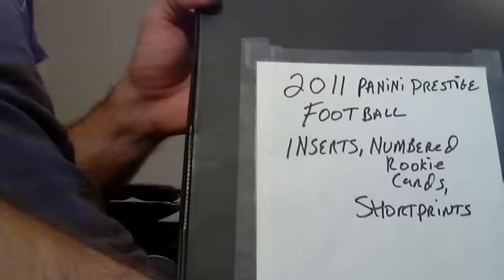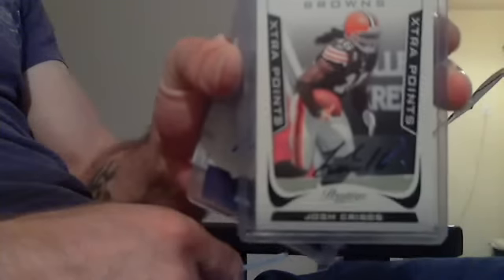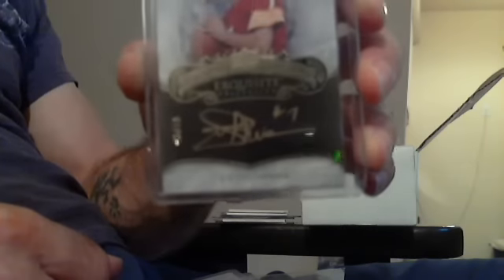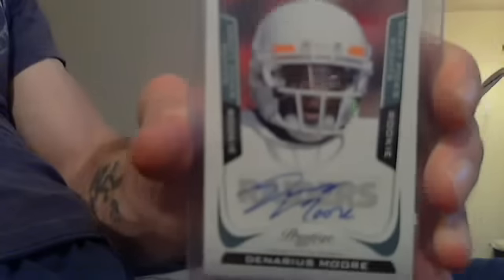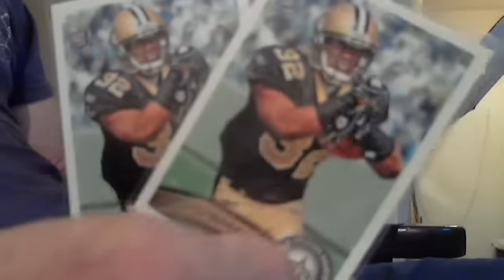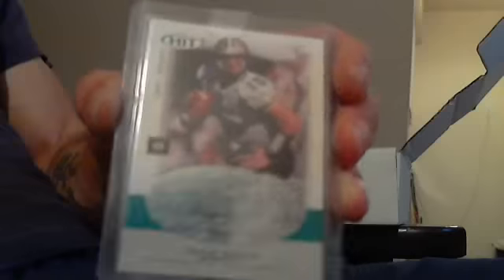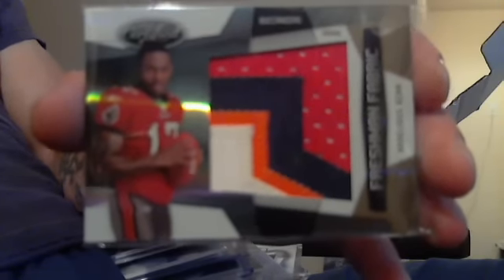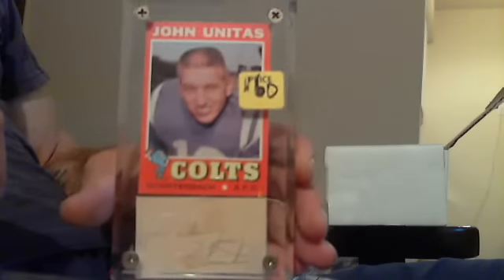updated football patch autographs for trade or sale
sorry,i ran a little long on time and the video cut off at the end..make me some trade offers or for sale offers...